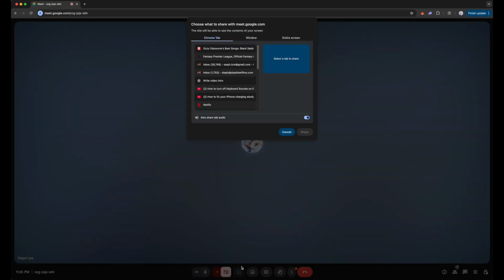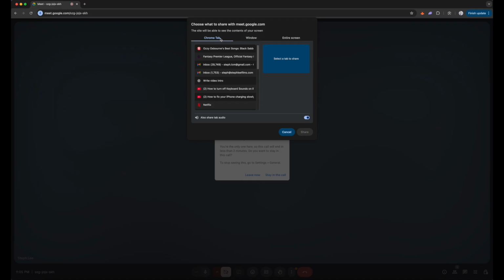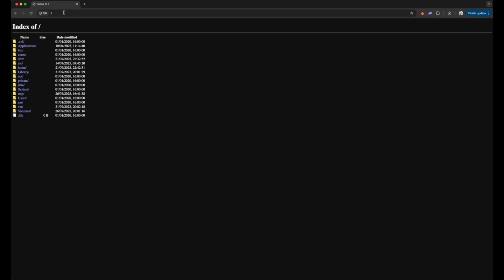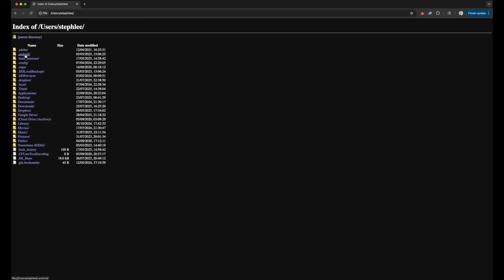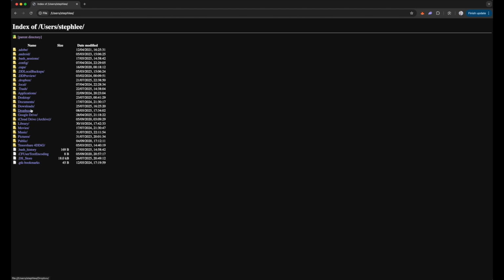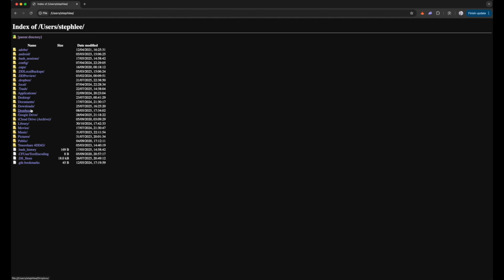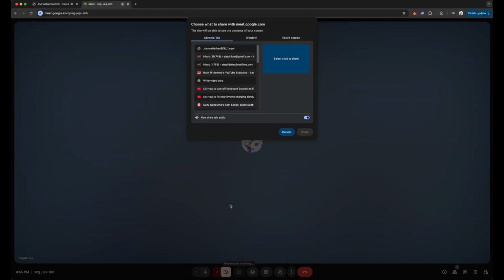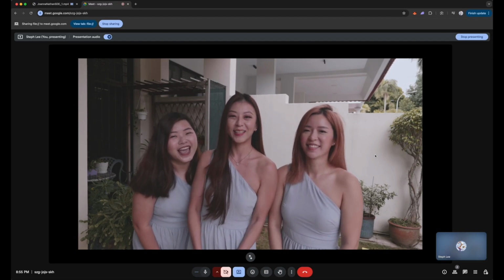How to Share a Video WITH Sound on Google Meet (Step-by-Step)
In today's video I show you How to Share a Video WITH Sound on Google Meet (Step-by-Step)!

HELP ME GROW MY CHANNEL
1. Click the “Thumbs Up”  LIKE button
3. Leave a comment or Question so I know how I can help
4. Share the video with others